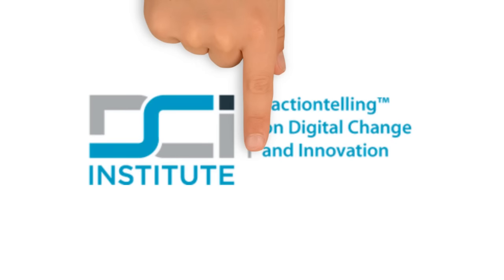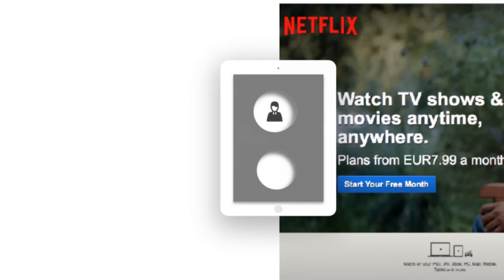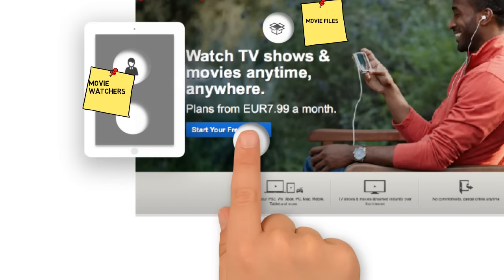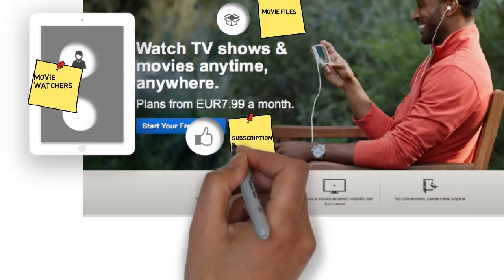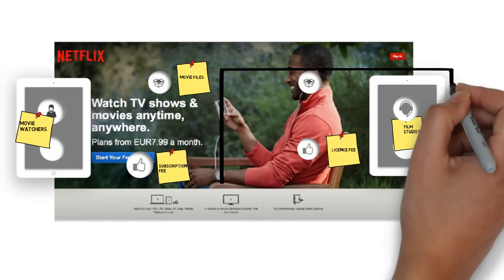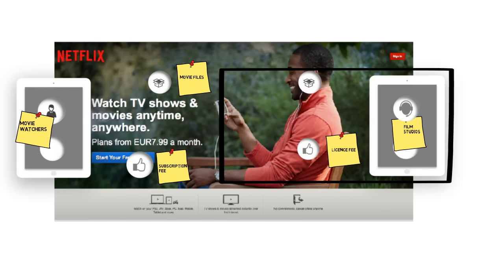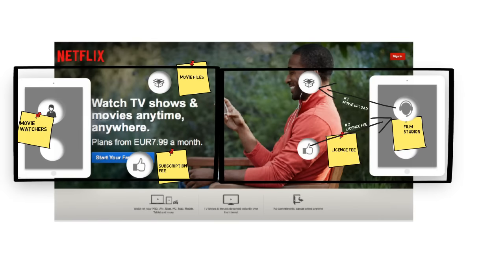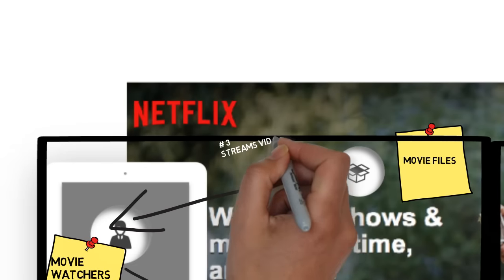Digital Business Model Netflix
Business Model of Netflix explained using the DVC-Framework.